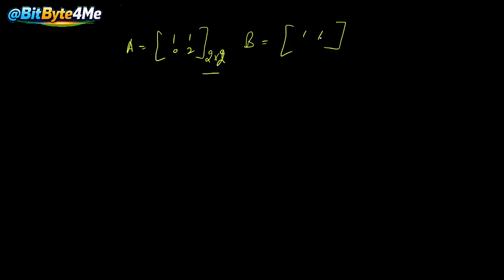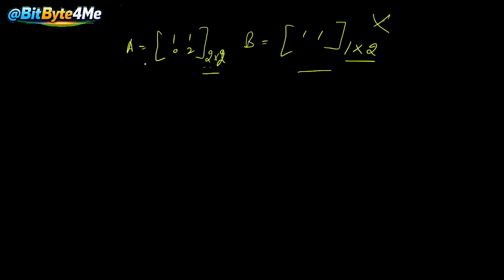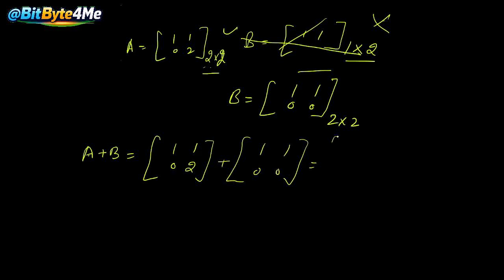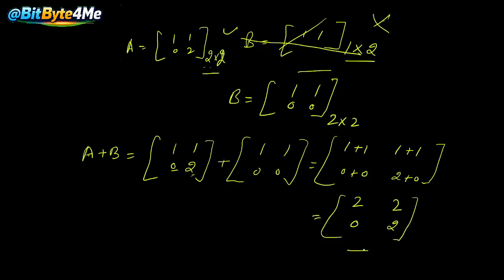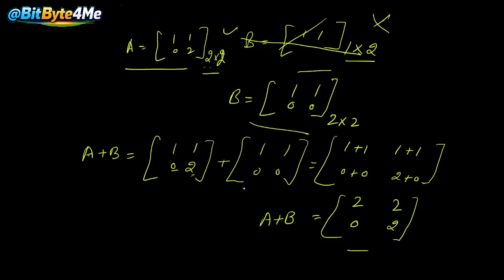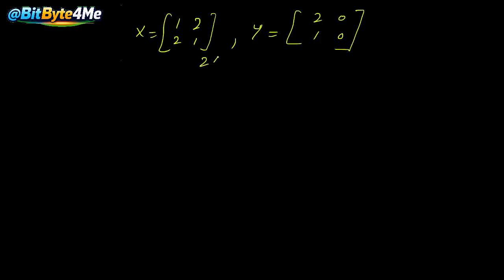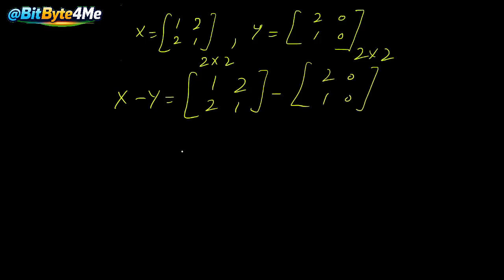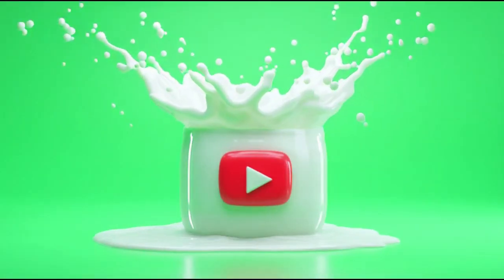Addition and Subtraction of Two Matrices | Matrix Operations | Matrices class 12 | Basic Math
In this video, learn how to perform addition and subtraction of two matrices in an easy and clear way. This topic is an important part of matrix operations in mathematics and linear algebra.

You will understand:
• What matrices are
• Conditions required to add or subtract matrices
• Step-by-step examples of matrix addition
• Step-by-step examples of matrix subtraction

This video is useful for students of mathematics, computer science, and engineering who want to strengthen their basics of matrices.

मैट्रिक्स जोड़ (Matrix Addition) और घटाव (Matrix Subtraction) रैखिक बीजगणित (Linear Algebra) की महत्वपूर्ण संक्रियाएँ हैं। इन क्रियाओं में दो मैट्रिक्स के समान स्थानों (Corresponding Elements) पर स्थित तत्वों को जोड़ा या घटाया जाता है।

ध्यान देने वाली बात यह है कि मैट्रिक्स का जोड़ और घटाव तभी संभव होता है जब दोनों मैट्रिक्स का आकार (Order) समान हो, अर्थात उनकी पंक्तियों (Rows) और स्तंभों (Columns) की संख्या बराबर हो।

इस वीडियो में हम मैट्रिक्स जोड़ और घटाव के नियम, विधि और उदाहरण के साथ इसे सरल तरीके से समझेंगे ताकि विद्यार्थी इस विषय को आसानी से सीख सकें।

ਪੰਜਾਬੀ ਵਿੱਚ ਵੇਰਵਾ (Matrix Addition and Subtraction)

ਮੈਟ੍ਰਿਕਸ ਜੋੜ (Matrix Addition) ਅਤੇ ਘਟਾਉ (Matrix Subtraction) ਲੀਨੀਅਰ ਐਲਜਬਰਾ (Linear Algebra) ਦੀਆਂ ਮਹੱਤਵਪੂਰਨ ਸੰਕ੍ਰਿਆਵਾਂ ਹਨ। ਇਨ੍ਹਾਂ ਵਿੱਚ ਦੋ ਮੈਟ੍ਰਿਕਸ ਦੇ ਇਕੋ ਸਥਾਨ ਤੇ ਮੌਜੂਦ ਤੱਤਾਂ (Corresponding Elements) ਨੂੰ ਜੋੜਿਆ ਜਾਂ ਘਟਾਇਆ ਜਾਂਦਾ ਹੈ।

ਧਿਆਨ ਦੇਣ ਵਾਲੀ ਗੱਲ ਇਹ ਹੈ ਕਿ ਮੈਟ੍ਰਿਕਸ ਦਾ ਜੋੜ ਅਤੇ ਘਟਾਉ ਤਦੋਂ ਹੀ ਸੰਭਵ ਹੁੰਦਾ ਹੈ ਜਦੋਂ ਦੋਵੇਂ ਮੈਟ੍ਰਿਕਸ ਦਾ ਆਕਾਰ (Order) ਇੱਕੋ ਜਿਹਾ ਹੋਵੇ, ਅਰਥਾਤ ਉਨ੍ਹਾਂ ਦੀਆਂ ਕਤਾਰਾਂ (Rows) ਅਤੇ ਕਾਲਮ (Columns) ਦੀ ਗਿਣਤੀ ਬਰਾਬਰ ਹੋਵੇ।

ਇਸ ਵੀਡੀਓ ਵਿੱਚ ਅਸੀਂ ਮੈਟ੍ਰਿਕਸ ਜੋੜ ਅਤੇ ਘਟਾਉ ਦੇ ਨਿਯਮ, ਤਰੀਕਾ ਅਤੇ ਉਦਾਹਰਨ ਨਾਲ ਇਸਨੂੰ ਆਸਾਨ ਢੰਗ ਨਾਲ ਸਮਝਾਂਗੇ।